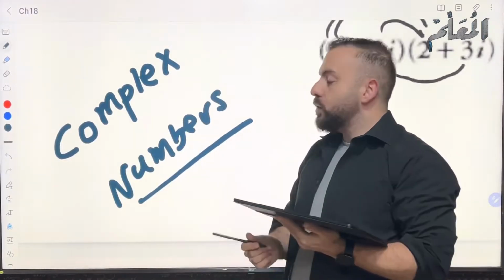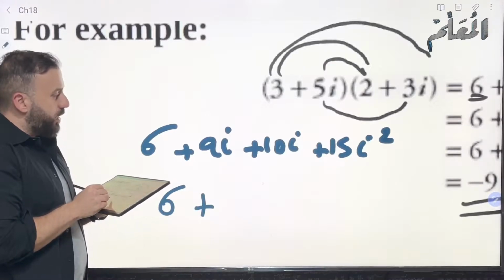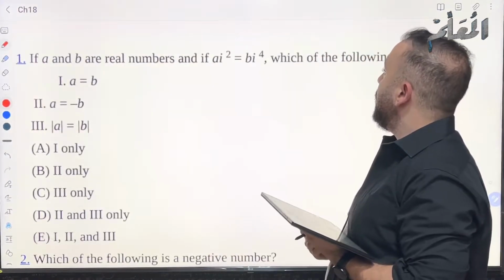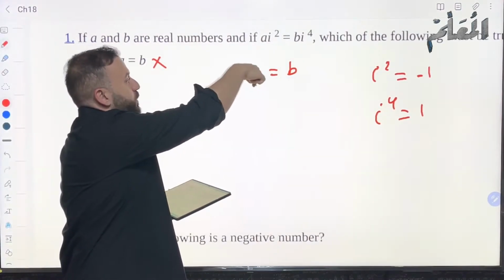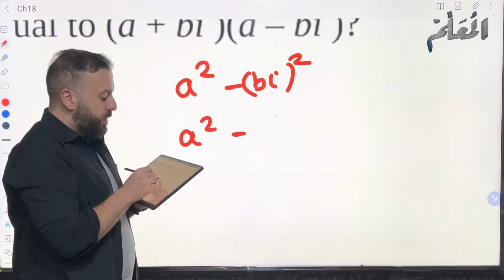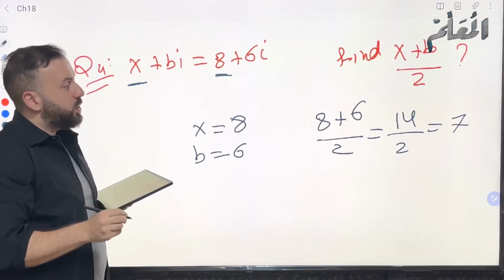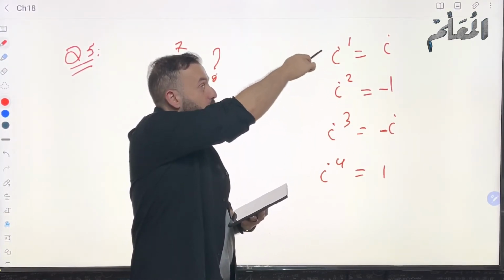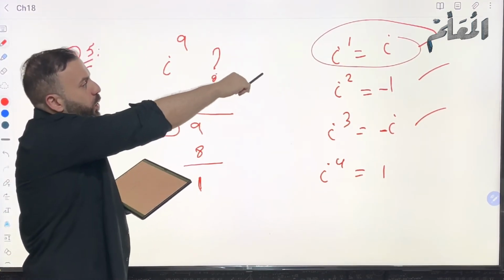M1 ACT/EST II Math Level 1 Complex Numbers